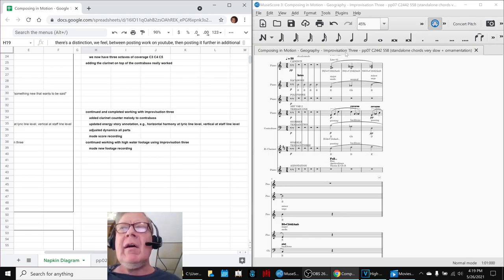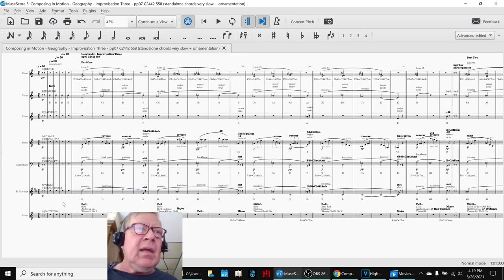Composing in Motion Part 42 SOMETHING NEW Stream Highlight 26 May 2021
improvisation three is completed; high water footage work is continued